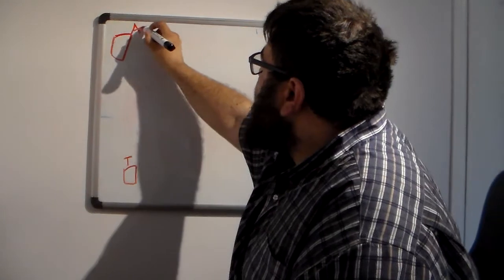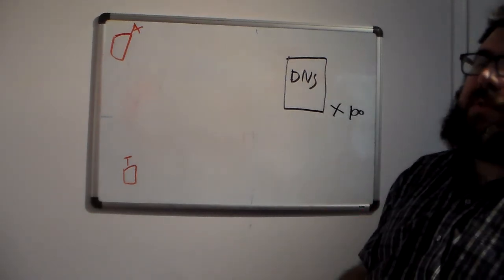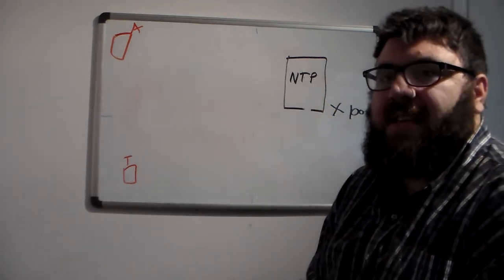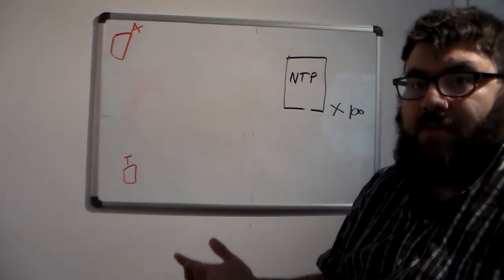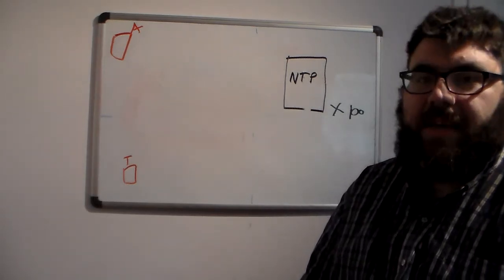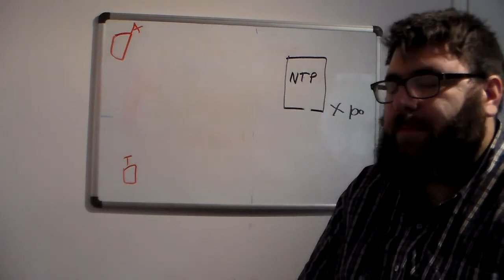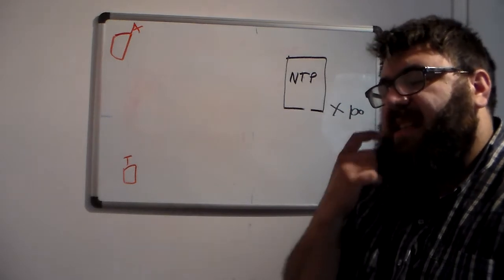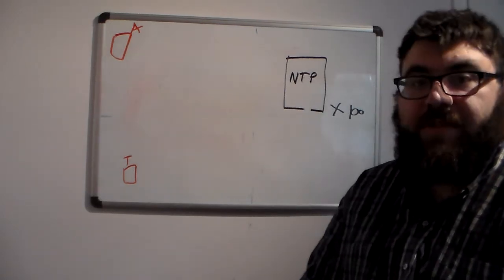What is a Amplification attack ?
Hello everyone

In this video I talk about amplification attackss  and go over a few examples of the differnt types and some mitigation techniques